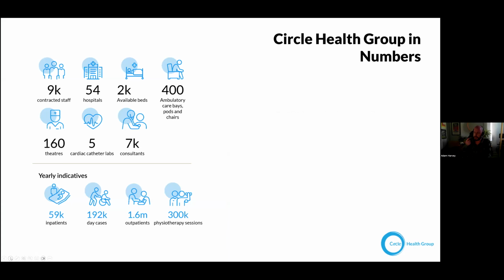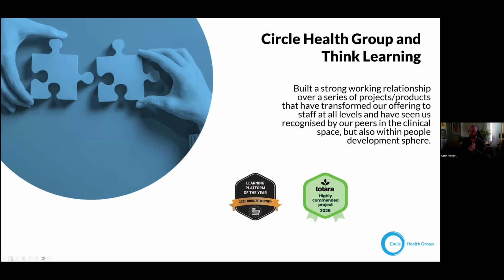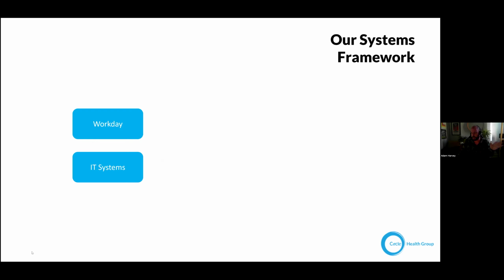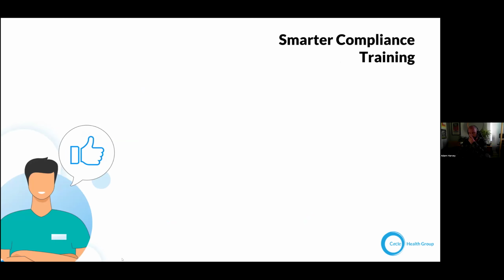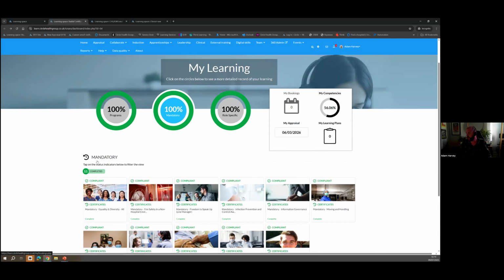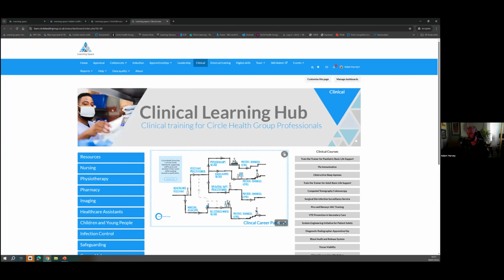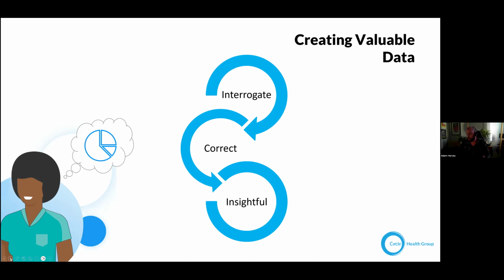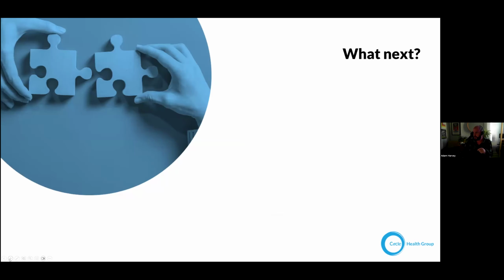Inside Circle Health Group: Creating Seamless, Scalable Learning for Healthcare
Ready to see how one of the UK’s largest healthcare providers overhauled learning and development at scale?

Circle Health Group, with over 50 hospitals nationwide, transformed its entire approach to learning with Totara and Think Learning. By connecting systems, simplifying experiences and supporting staff at every level, they’ve built a smarter, more agile learning ecosystem.

In this session, you’ll discover how they:
Revamped induction to improve engagement and get new hires up to speed faster
Made compliance training simpler, smarter, and more cost-effective
Centralised and modernised how competencies are tracked and developed
Empowered staff to grow with clear, aligned development pathways.

See what’s possible when learning, development and technology truly work together and how you can bring the same impact to your organisation.